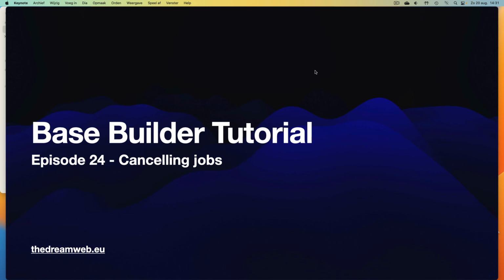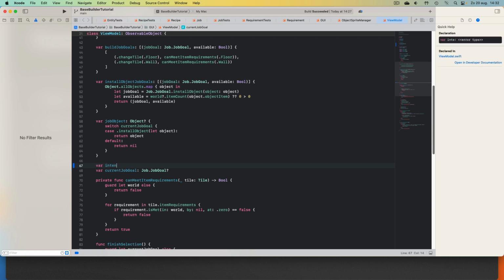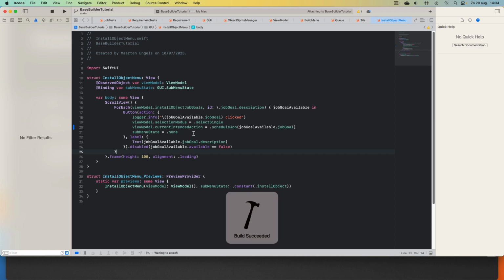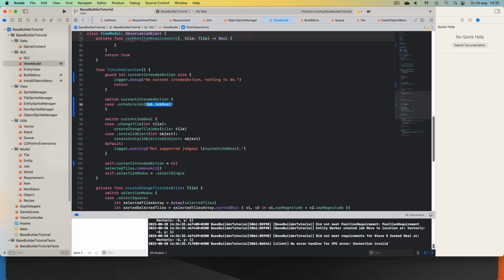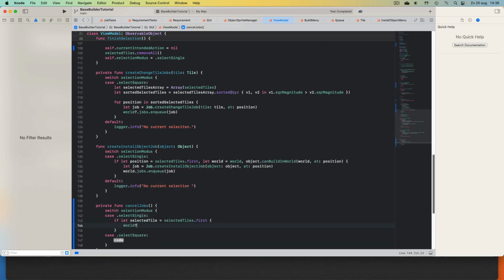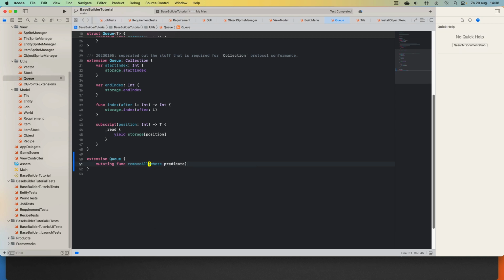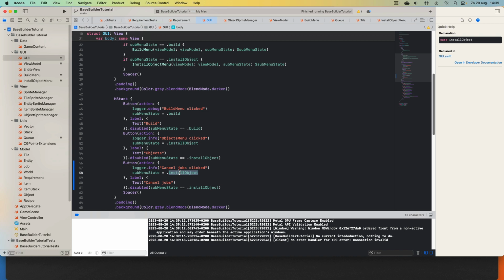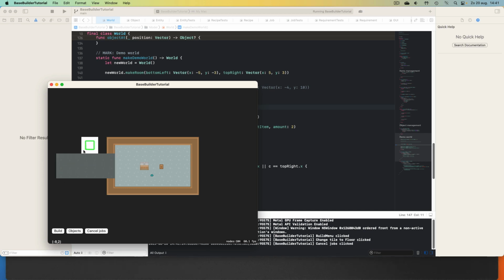Base Buider Tutorial using SpriteKit and SwiftUI - Episode 24 - Cancelling jobs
In this episode we’ll augment our UI to allow the player to cancel jobs they scheduled. It’s nice and short.

In the next episode we’ll start with the final system in our game: the needs system.

00:00 - First Marker
00:39 - 1. Abstract away from directly scheduling jobs
03:37 - 2. Cancelling jobs
08:28 - 3. Cancel jobs in the UI
10:45 - Wrapping up